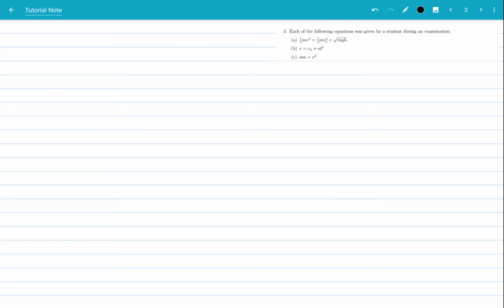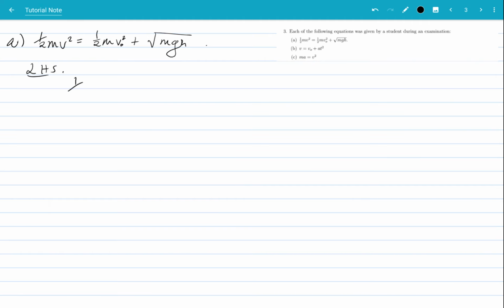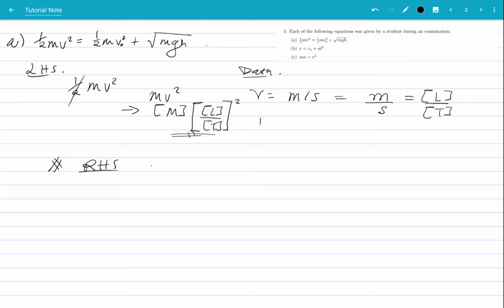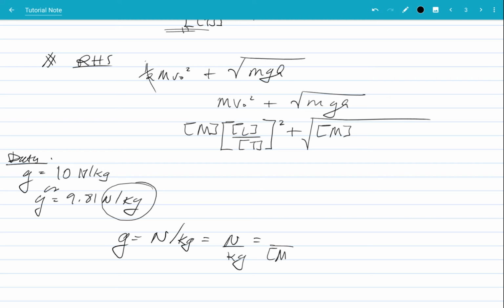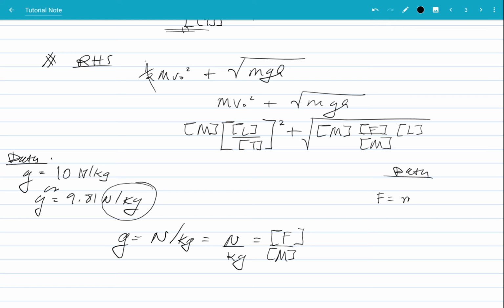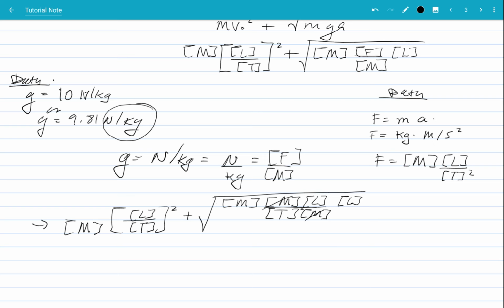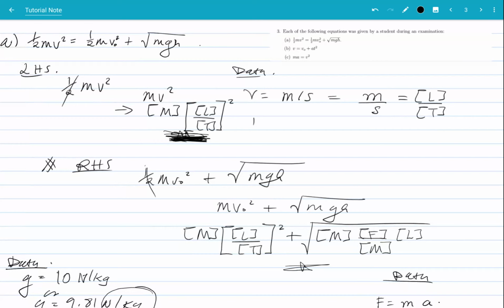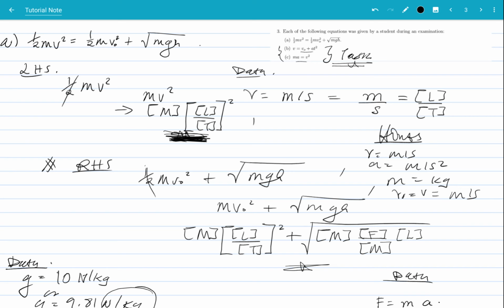PHY 101 (PART 4)